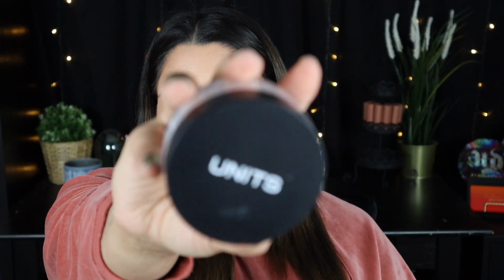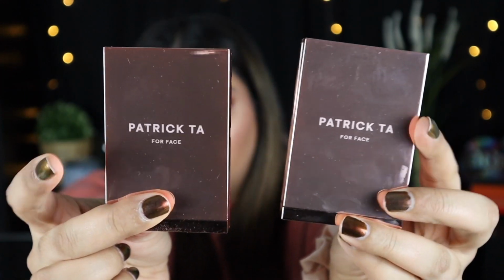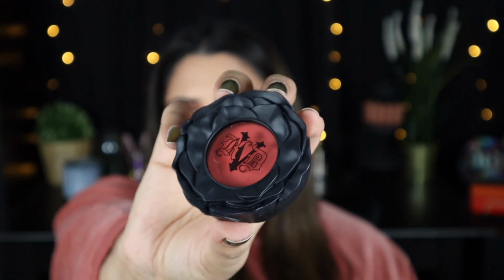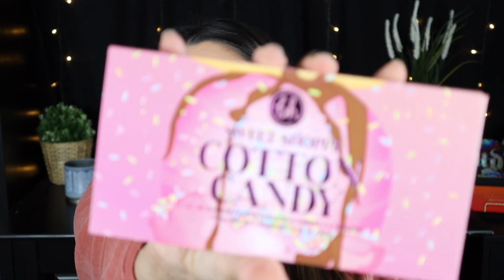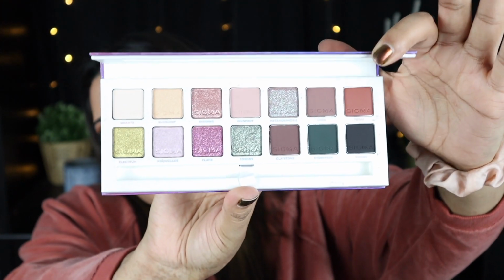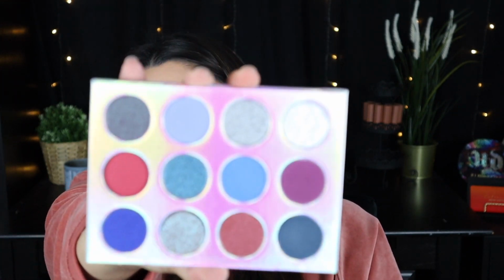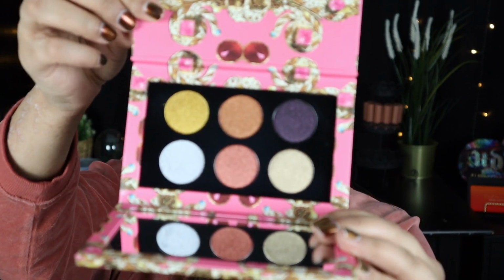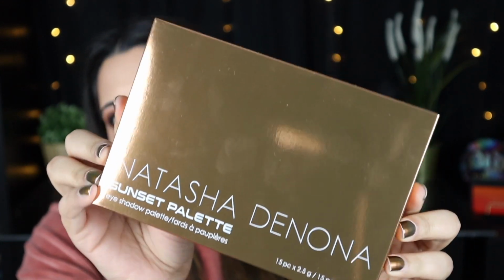MAKEUP I BOUGHT IN 2020 BUT NEVER USED | FAST FASHION MAKEUP | 75+ PRODUCTS 😳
Hey guys. this is an embarrasing amount of makeup I bought in 2020 that I still have not used. please tell I'm not alone... xoxo

TIME STAMPS:
0:00 Intro + Fast Fashion Makeup + Consumerism Chat
12:34 Makeup Products I Purchased

S O M E  L I N K S

Please use the following link for various petitions to sign, places to donate, and additional resources

Filmed on a Nikon D5100.

FTC: This video is not sponsored and all opinions are my own. All products are purchased by me unless otherwise stated.